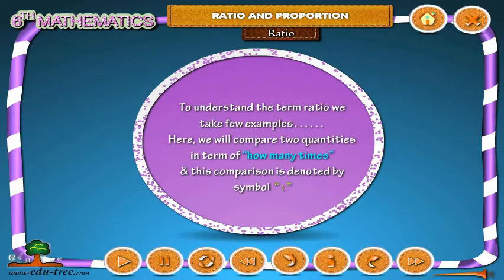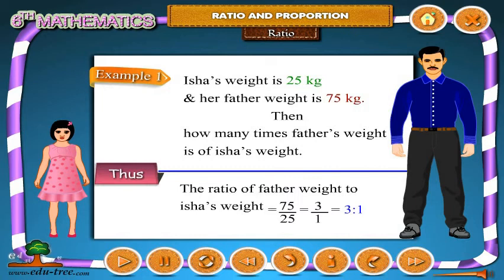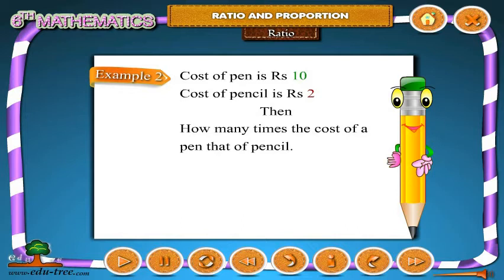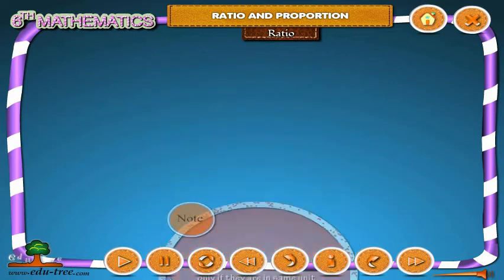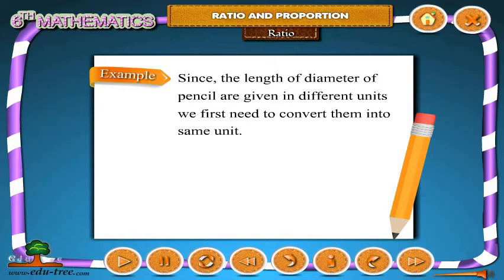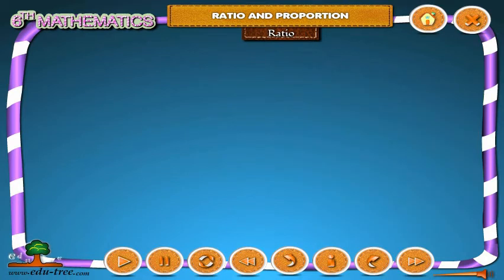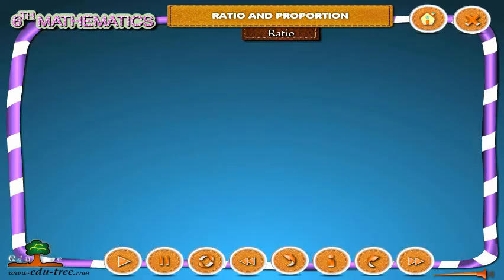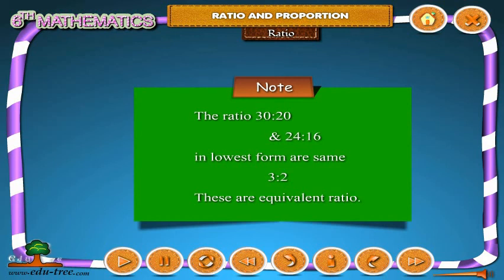CBSE 6th class MATHS - chapter- 12 (NCERT) by edutree [HD]